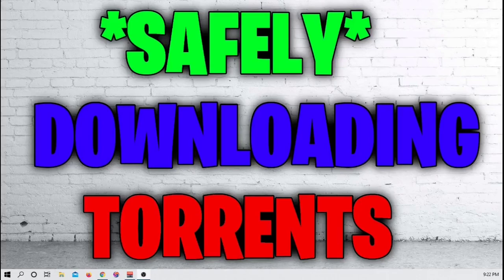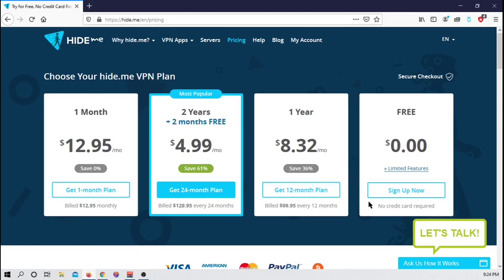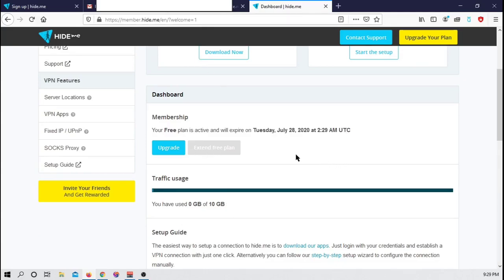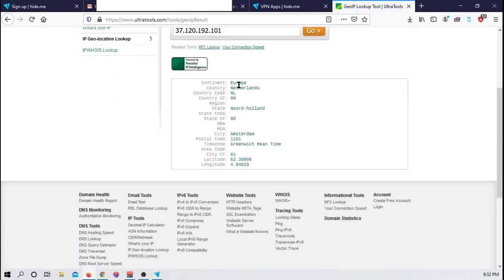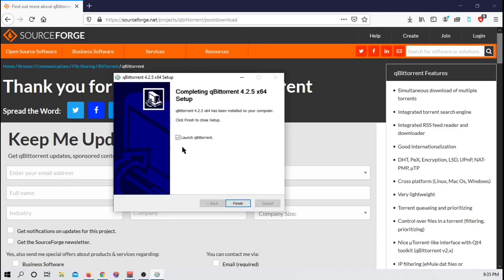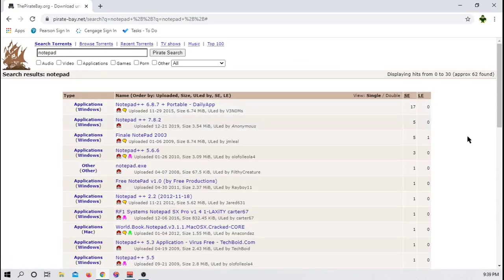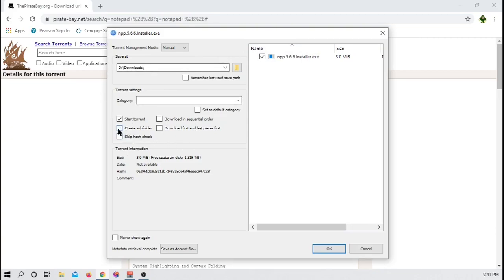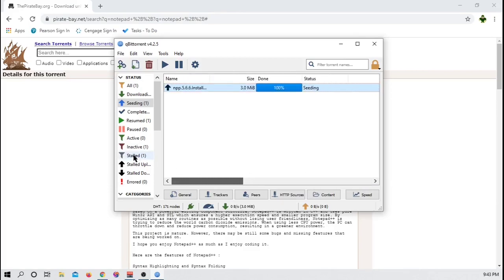SAFELY DOWNLOAD TORRENTS (WIN 10)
In this video I show you how to safely download torrents online to get free software.

1:43 - Downloading and Setting up HIDE VPN
5:39 - Check/Test VPN service is working
6:34 - Downloading and Installing QBitTorrent
8:54 - Where to get Torrents
11:30 - Downloading a Torrent

*** This video is educational and is meant to show how one would go about downloading/pirating software. I do not condone pirating software. Do not blame me if you receive a letter from your ISP about pirating software***

                  I apologize for the poor mic quality I am still trying to figure out my settings..

                                               𝐋𝐈𝐍𝐊𝐒：
∘QBitTorrent